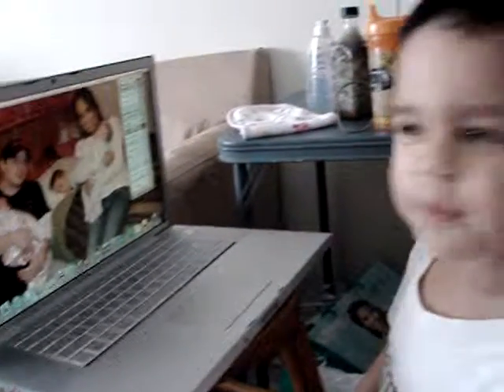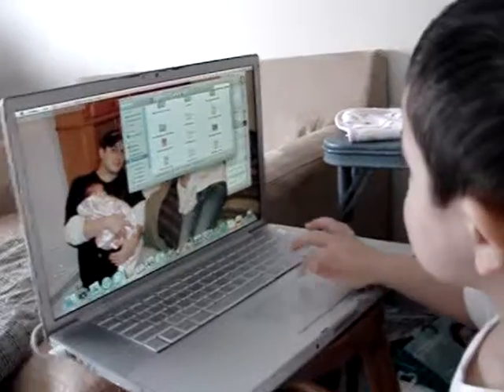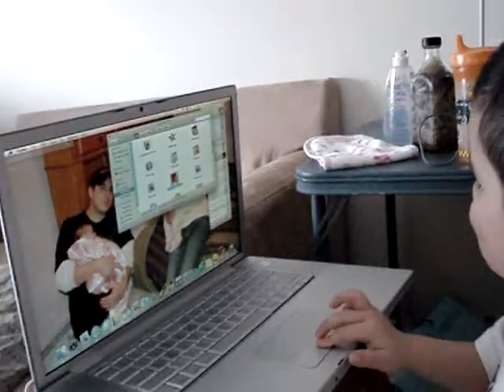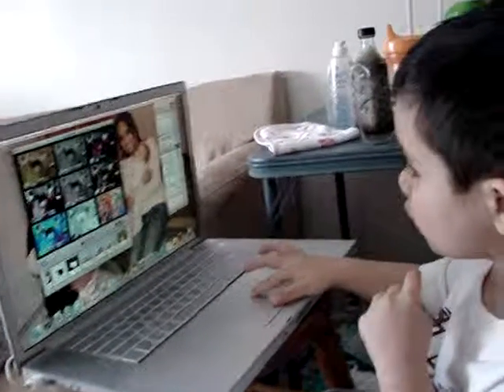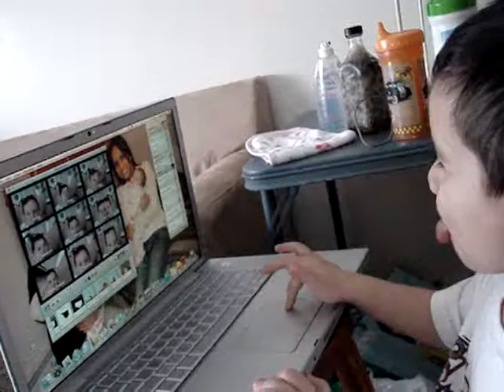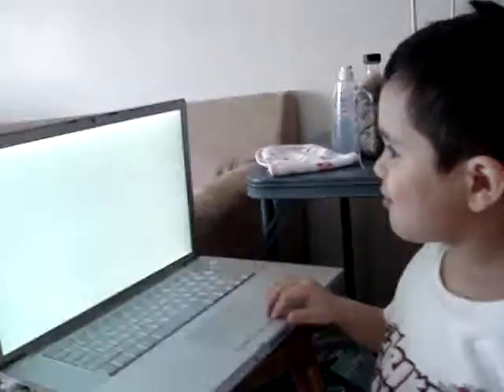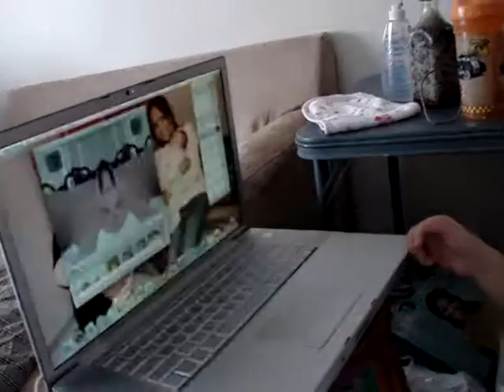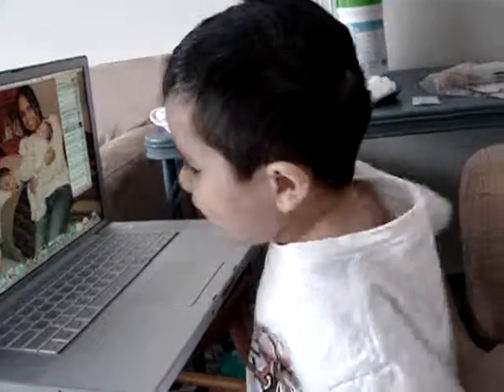3 year old computer genius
my little man loves computer... he loves to play online toddler games...he has learned his ABCs,colors and numbers online...now, he's got a new thing. taking snapshots on my new laptop...watch it.